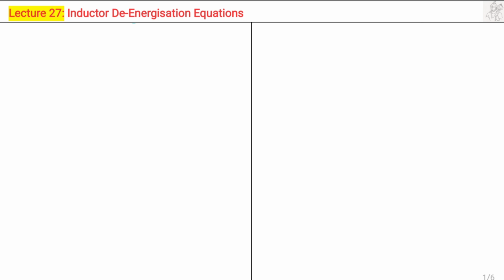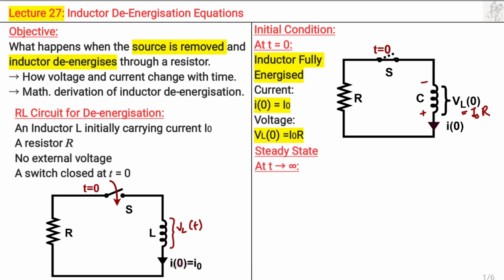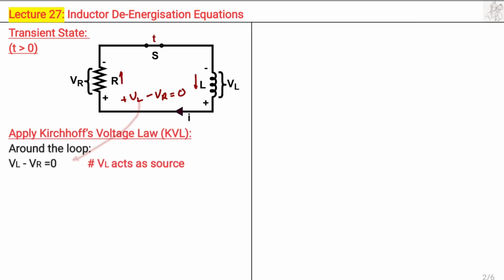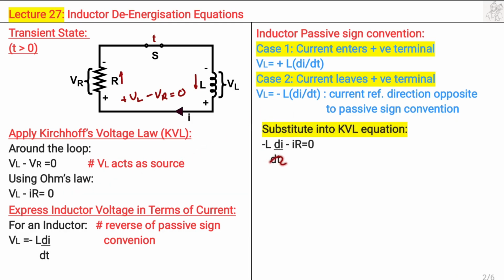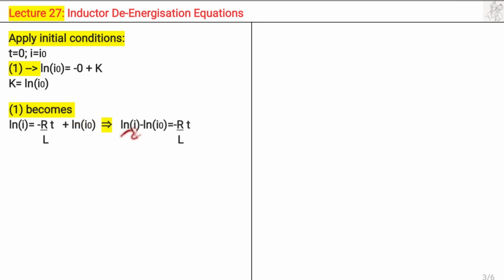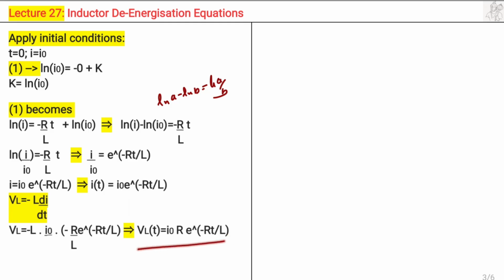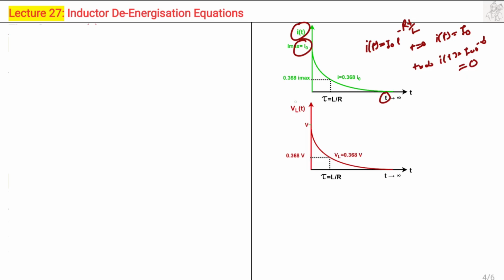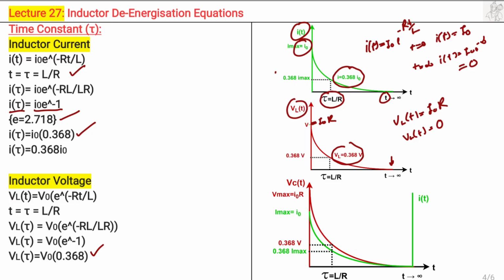Inductor De-energization (Current Decay) – Derivation | Basic Electrical Engineering | L27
In this lecture (L27), the DE-ENERGIZATION of an inductor in an RL
circuit is derived step by step.

The lecture explains what happens when the DC source is removed
and the inductor releases its stored magnetic energy through the
resistive path. The current does not drop instantaneously; instead,
it decays exponentially with time.

Using Kirchhoff’s Voltage Law, the governing differential equation
for current decay is formed and solved to obtain the standard
exponential expression.

Special emphasis is given to understanding the RL time constant
and the physical meaning of magnetic energy release.

📌 Topics covered in this lecture:
• RL circuit during de-energization
• Initial current condition
• Derivation of current decay equation
• RL time constant and its significance

🎓 This lecture is useful for:
• Understanding RL transient decay behaviour
• Preparation for step-response analysis